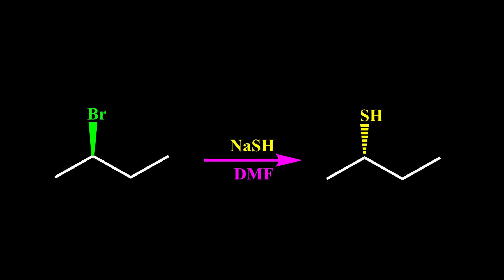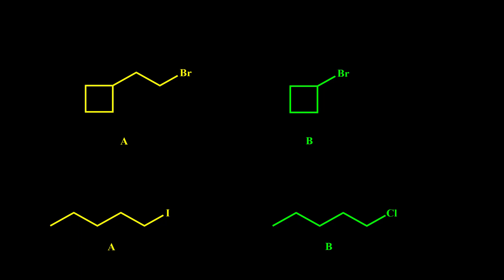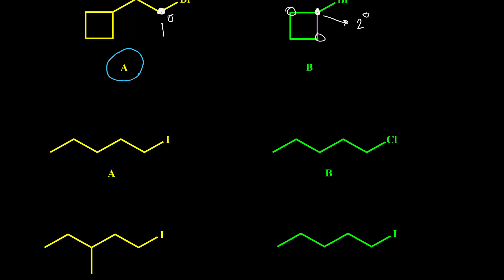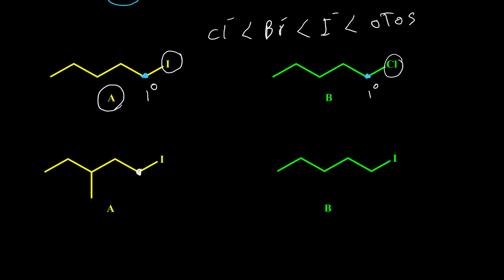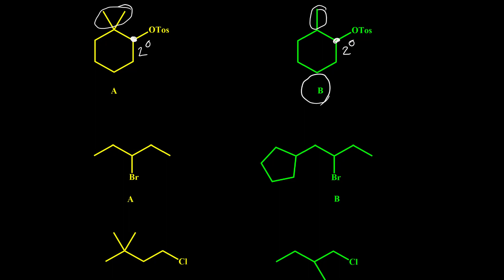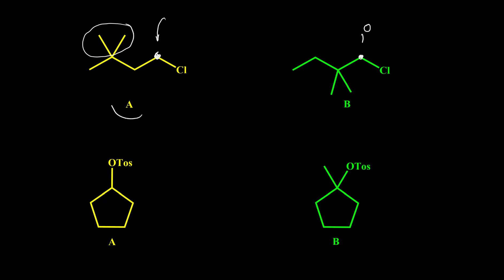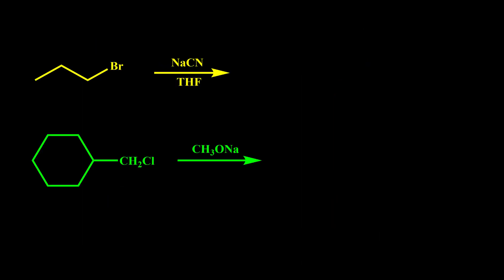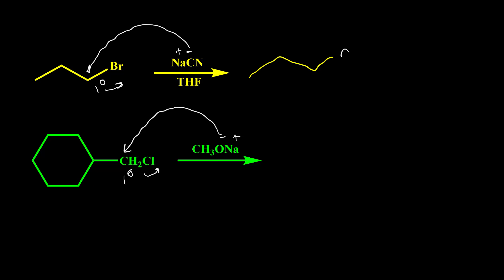SN2 Reaction Practice Problems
This Video Explain a series of practice problems for SN2 Reaction. In the first part, comparing different alkyl halides for their rate of reaction has been discussed and in the second part of this video a series of reactions has been explained.